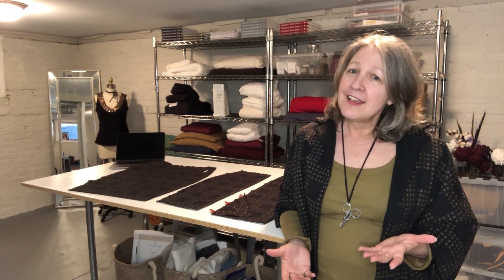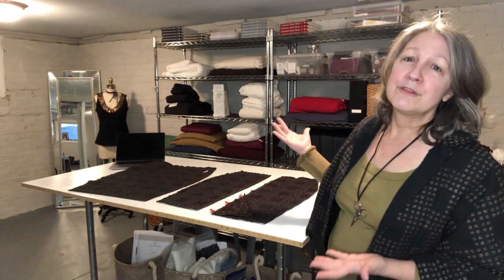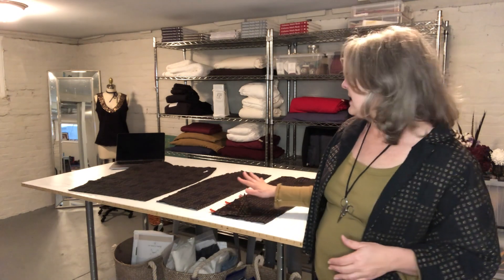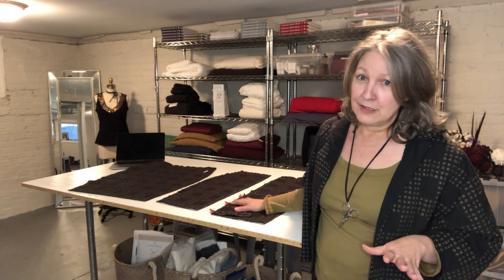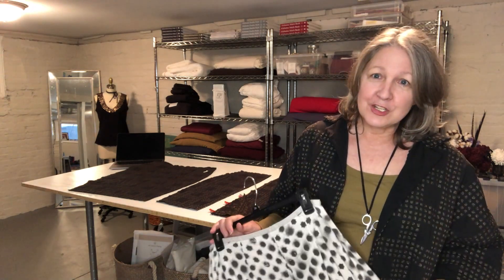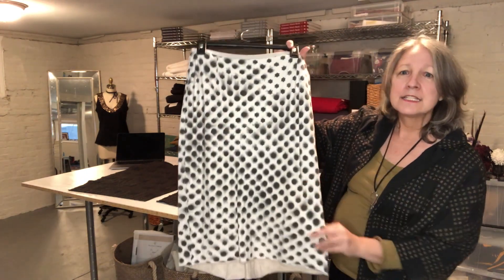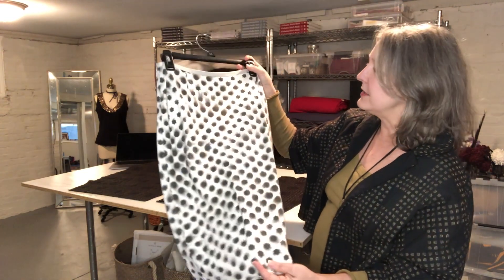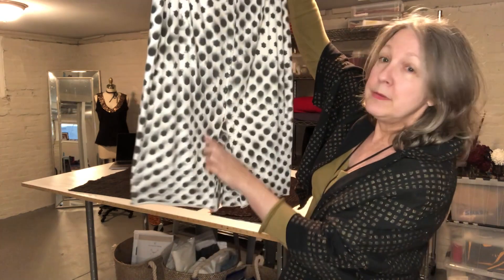Alabama Chanin School of Making Pencil Skirt DIY Kit Construction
I'm finally finished assembling my DIY Kit Pencil Skirt. It's taken me a lot longer than I thought, not because the skirt itself was hard, but life was hard. Good news is I'm all moved into my new house and I'm even more excited about creating new garments and sharing my process.

In this video, I'm sharing my experience with The School of Making Pencil Skirt kit. If you want to head over to the AlabamaChanin TheSchoolofMaking website to find the assembly instructions, here's the link